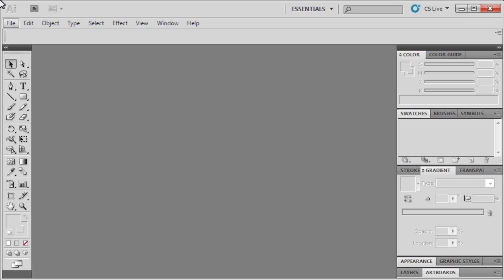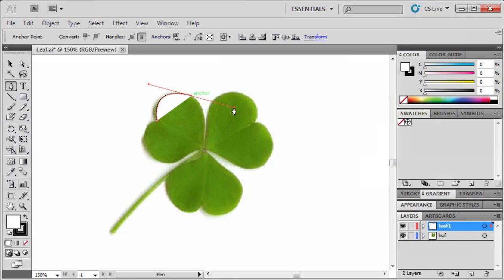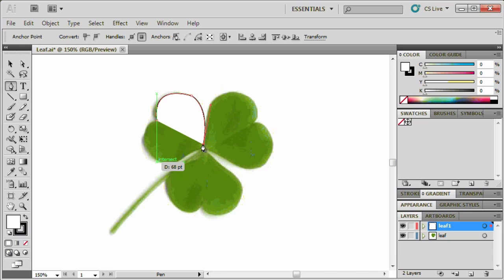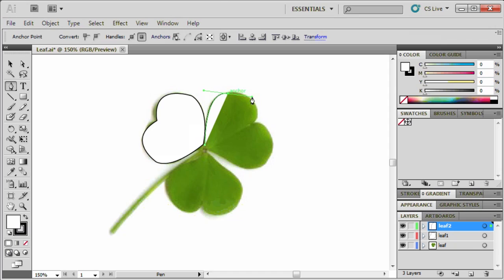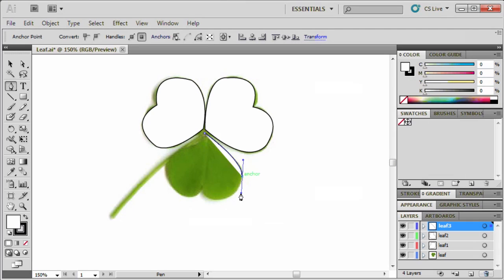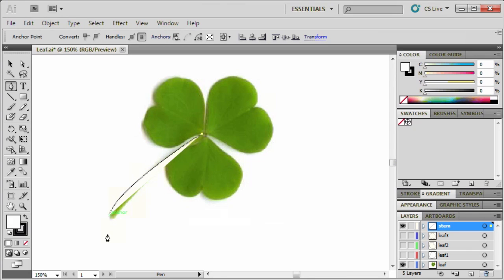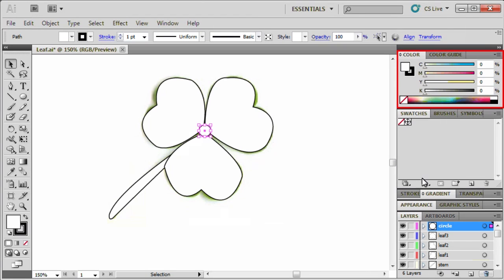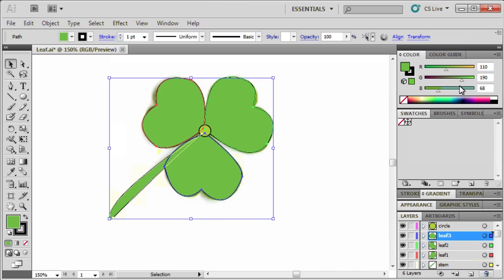1.3 Using the Pen Tool: Adobe Illustrator CS5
The Pen tool is the most versatile tool in Illustrator. It can be used to draw straight lines, curves, and complex shapes. It can also be used to trace an object or image. This module consists of tracing a raster image and converting it into a vector graphic.